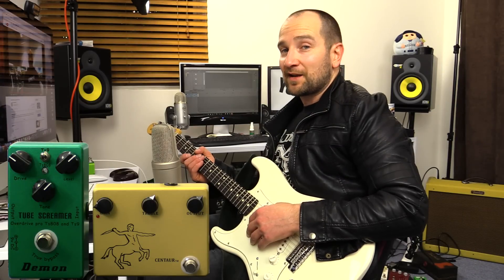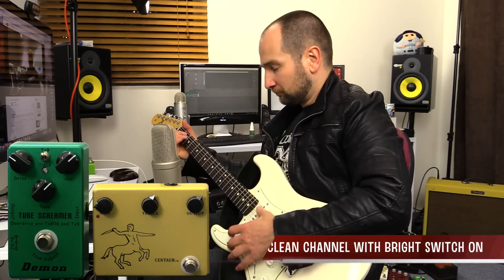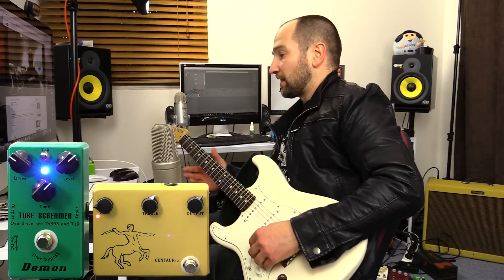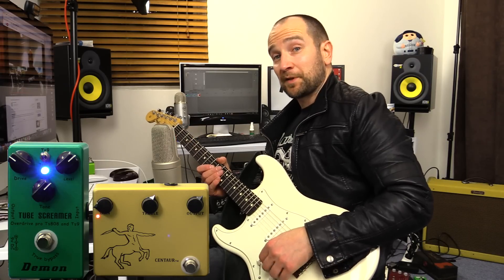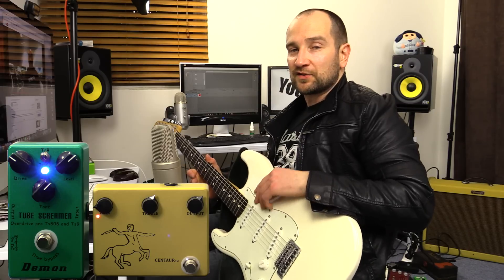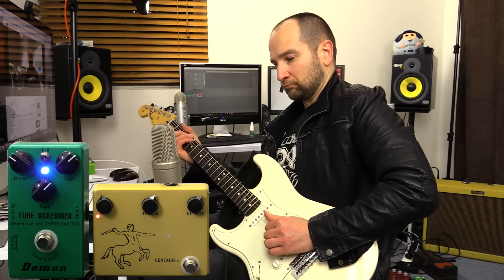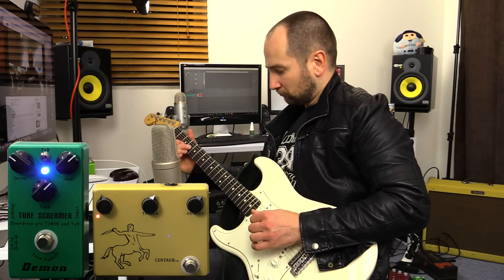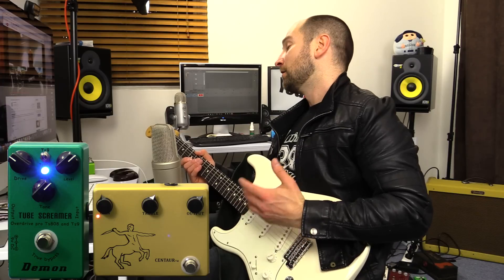Stacking Clone Central Pedals Together. My Ideal Tone on a Budget!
There's no combination of pedal I like more to date than a Tube Screamer and Klon Combination.  These two clones do an AMAZING job of this.  I would be very surprised if there's any difference in tone between these two and the real pedals.

The Demon Tube Screamer has both the TS9 and TS808 modes thanks to a switch at the top making it extremely versatile.  The Klon Clone sounds fantastic with the Demon Tube Screamer and I was asked to put this video together to show how well they stack together.

Recording set up:
I am plugged into my Fender Blues Deluxe Reissue amplifier on the clean channel into a Two-Notes Torpedo Live. ‎